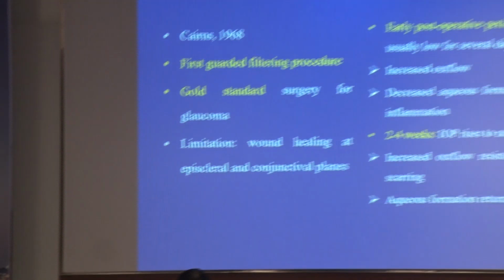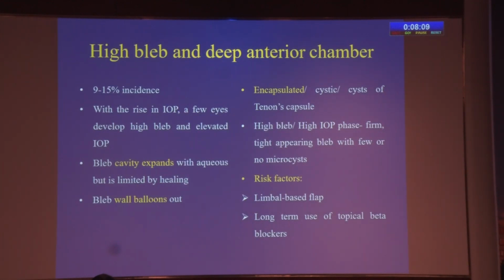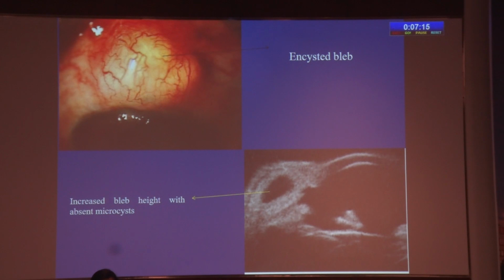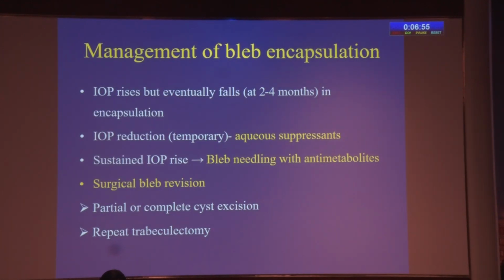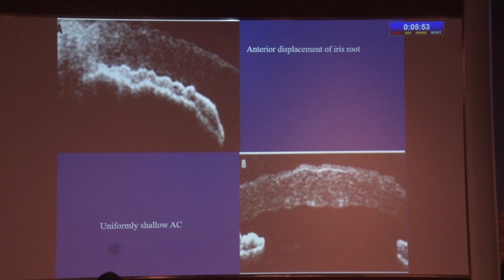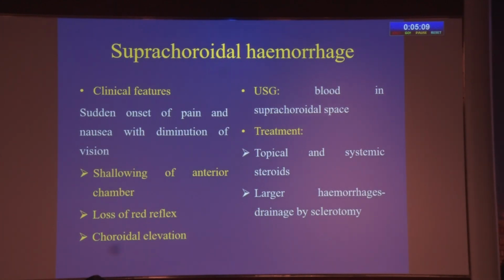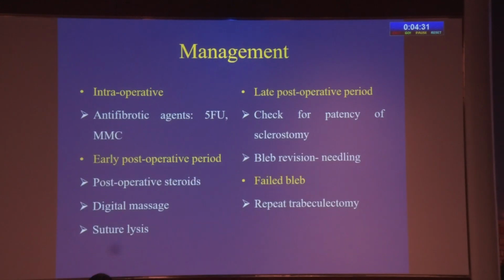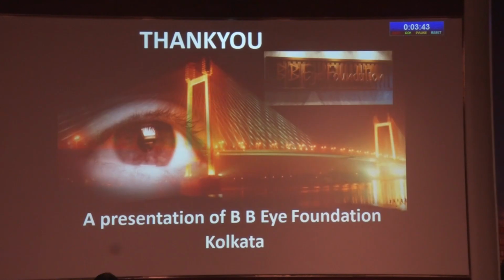AIOC2022 GP31 topic Dr CHANDRIMA PAUL Raised IOP with high or low bleb My strategies